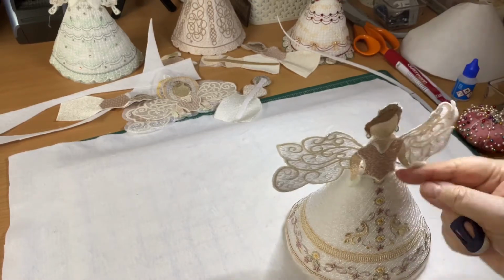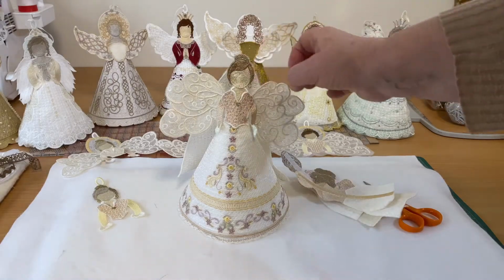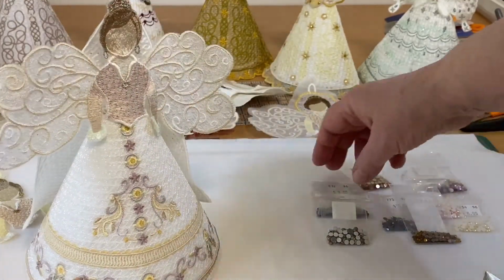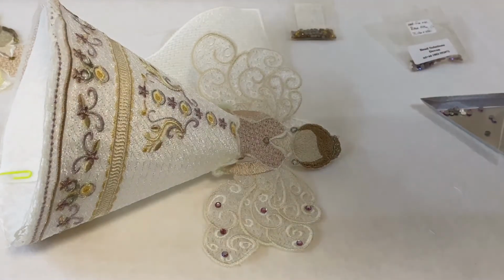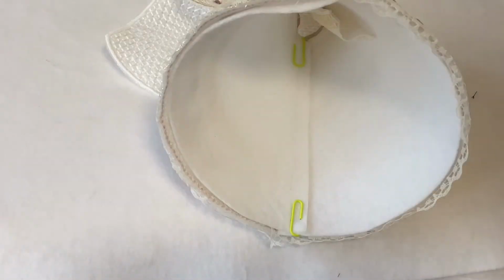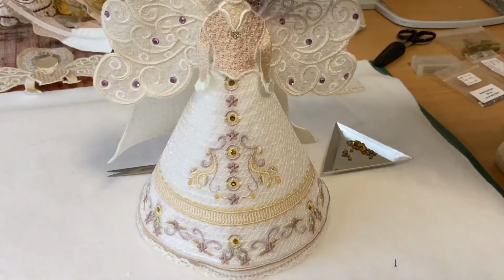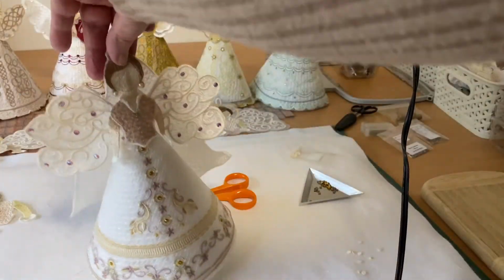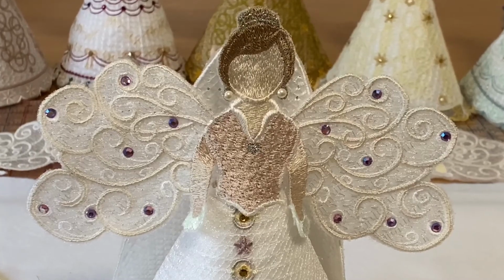Embroidery Angel 3 Finishing and Embellishing the Angel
In this third tutorial Hazel Tunbridge from Graceful Embroidery explains how the Embroidery angel is completed and embellished with crystals and pearls. The angel is available as a flat or dimensional angel, perfect for your Christmas decorations. There are many ways to stitch out these breathtakingly beautiful angels. She is stitched out on sheer fabrics like tulle or polyester organza. Watch this free tutorial and improve your machine embroidery skills.